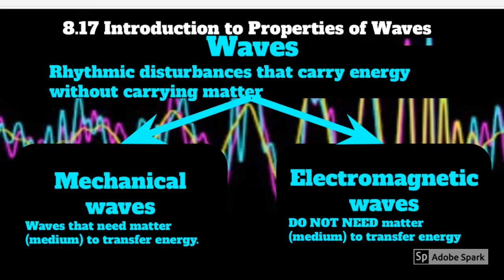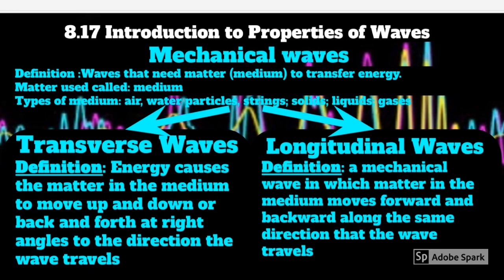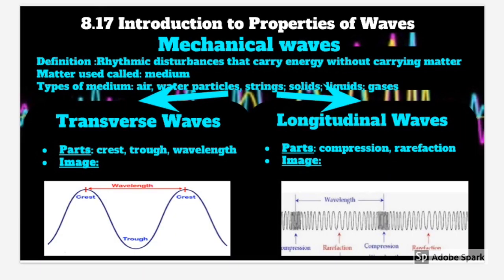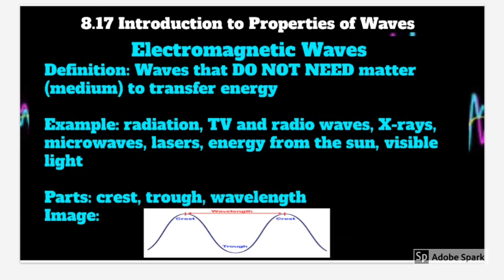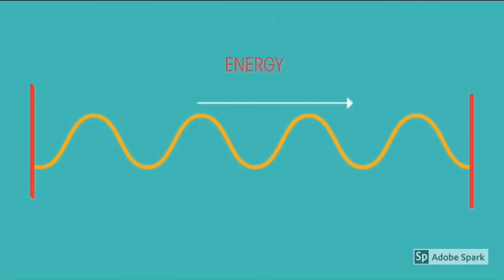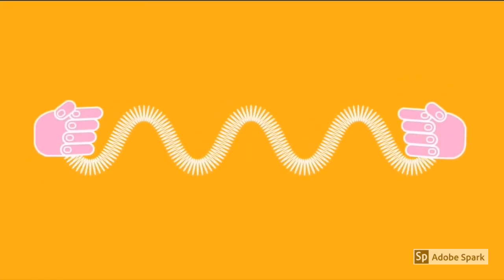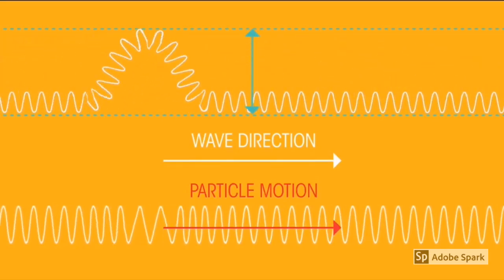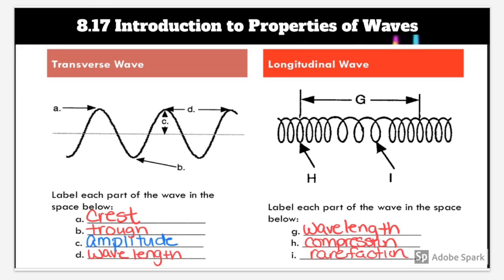Physical Science 8.17 Introduction to Waves, McDade 07-20-2020